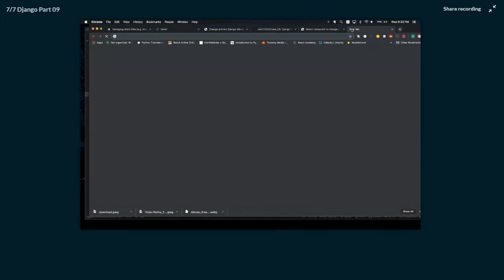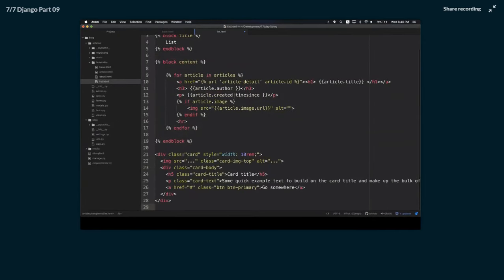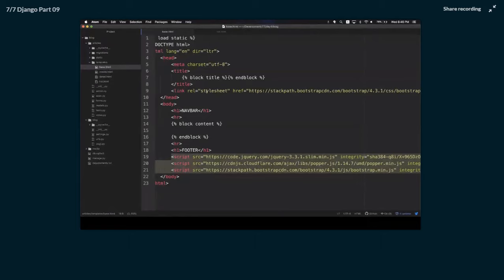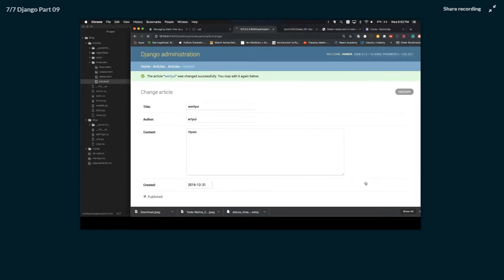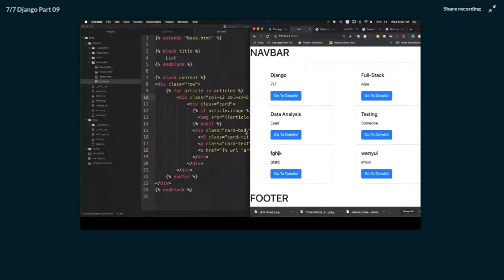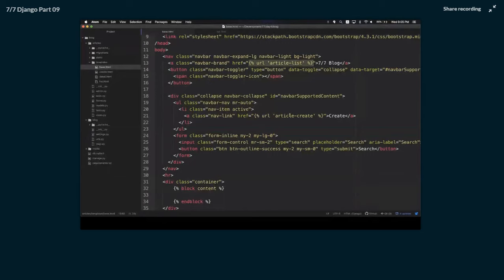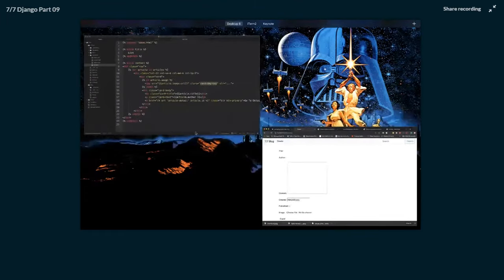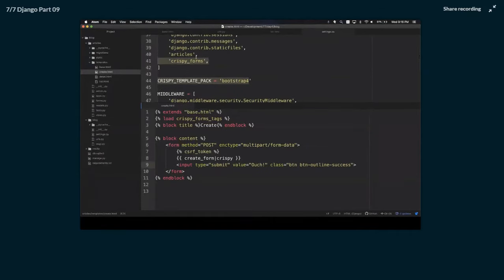Django Day 4 Part 09